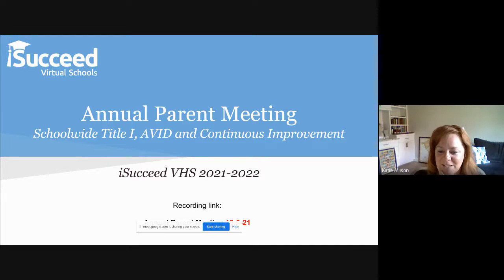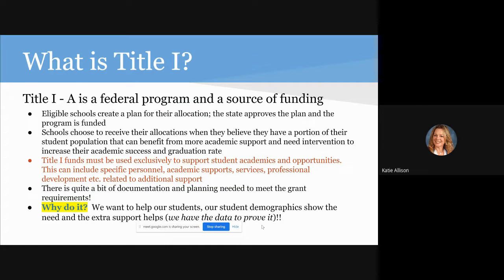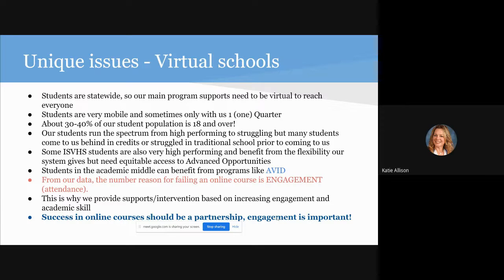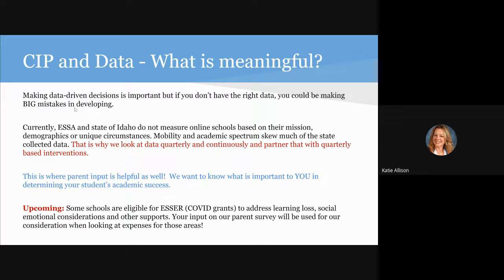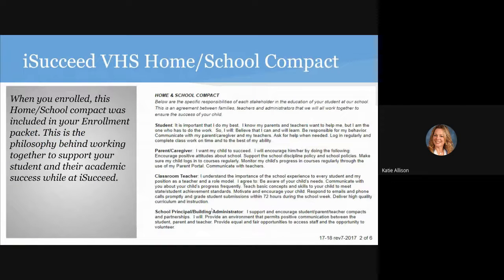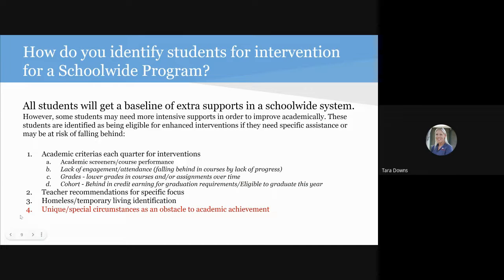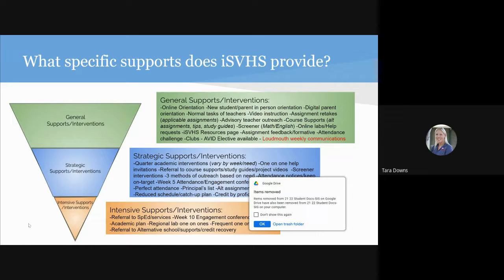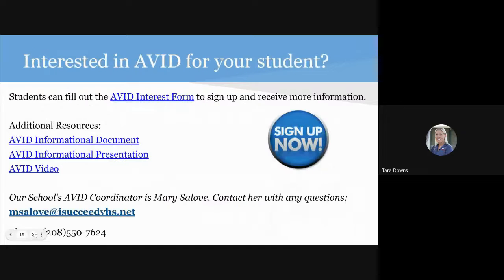ISVS 2021 Annual Title I Parent Meeting